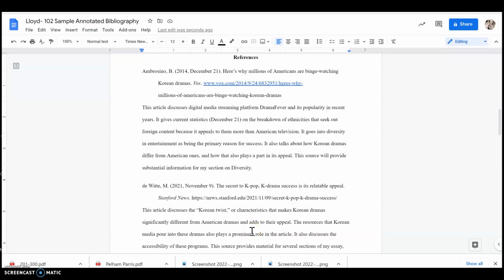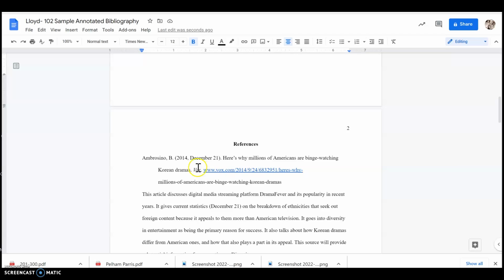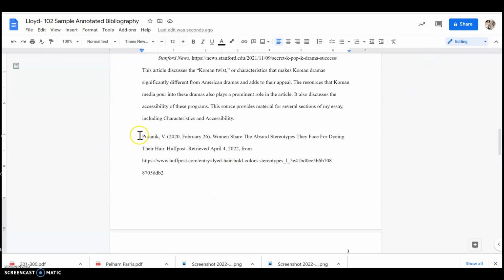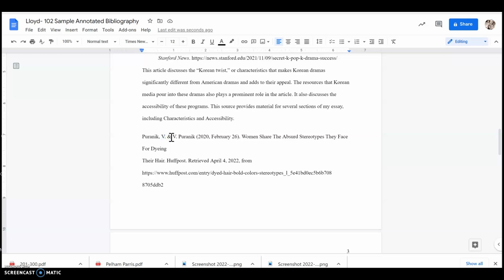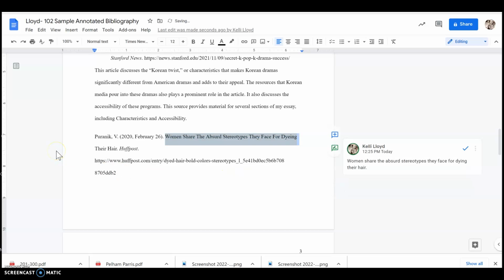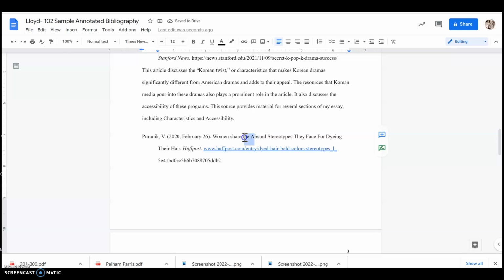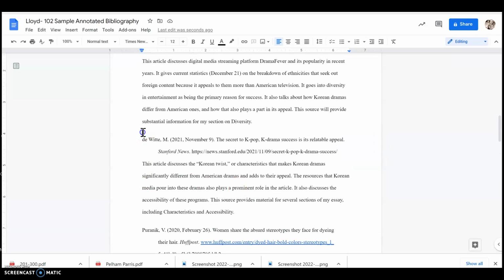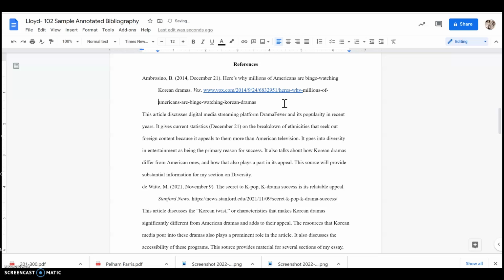Notes on APA Format